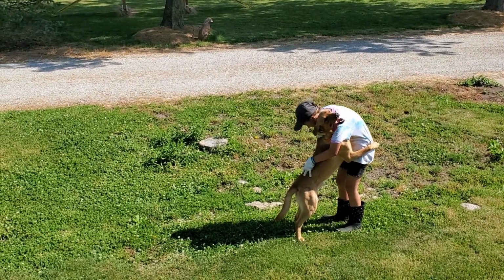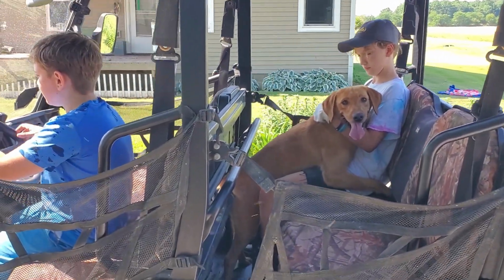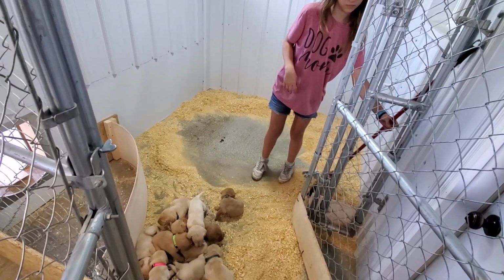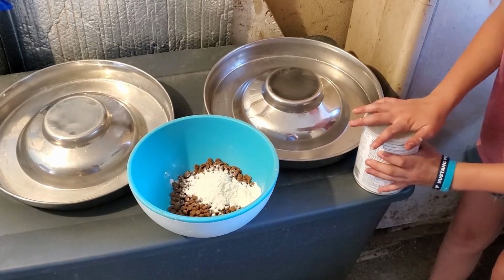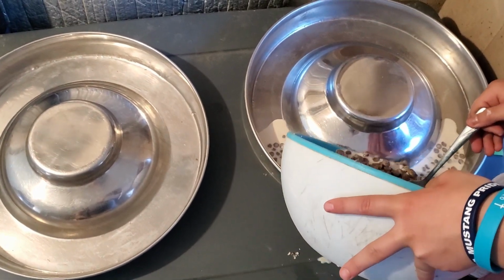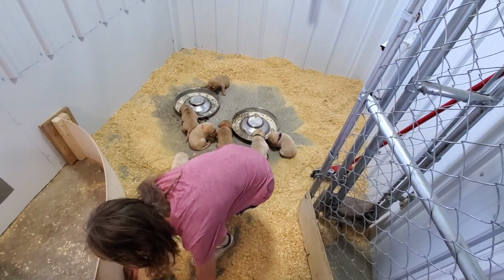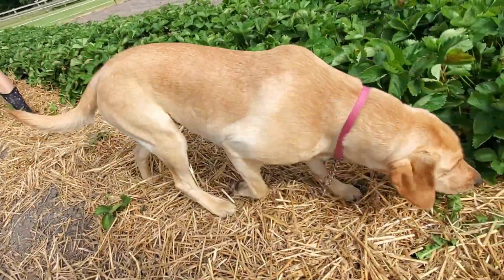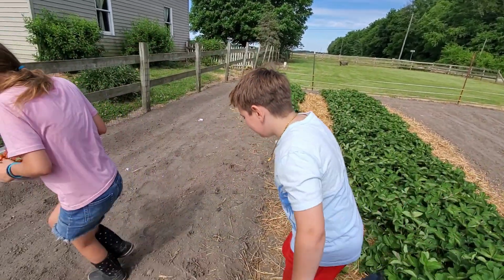DEACON NO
Welcome to Labncroft!!!   Tune in this week to see what kind of trouble Deacon is getting into, what Archer's favorite thing is, and the puppies first meal and toys.  for opportunities to add part of our four legged family to yours.